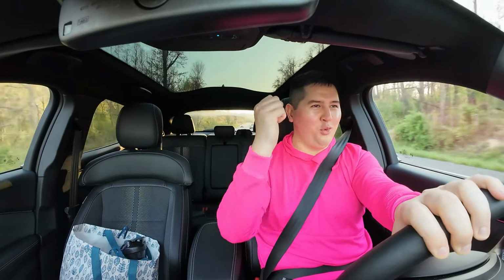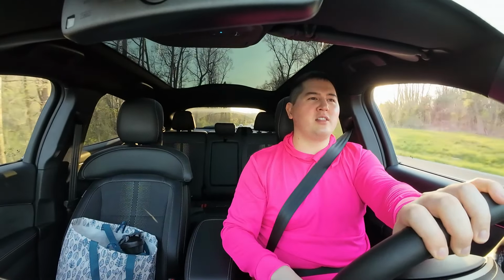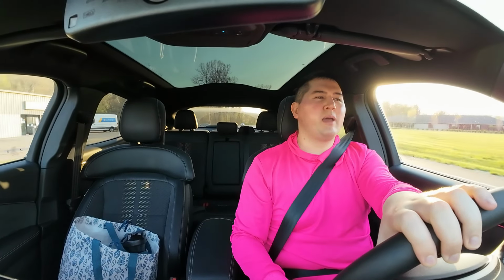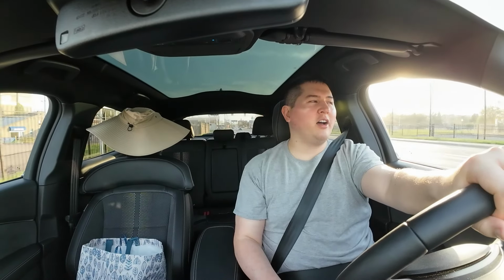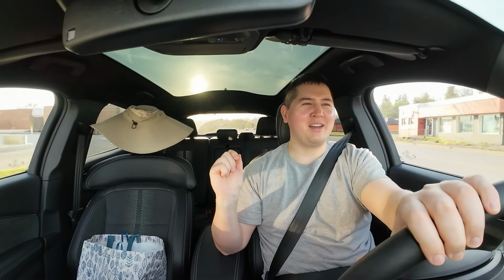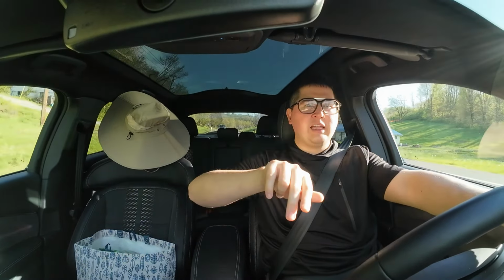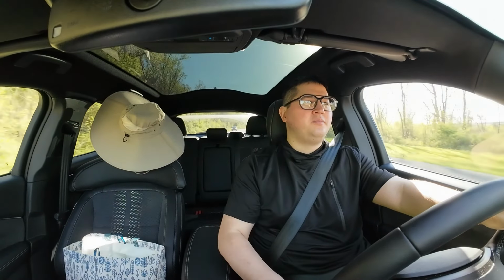Finally Under 230! | Weight Loss Vlog | Week 10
It was a boring yet wild week of weight loss. My starting weight at xmas 2023 was 260lb and this week I got down to a little over 228lb. So my slow and steady weight loss continues while also building strength week over week. My mom's cancer and the family stresses caused some turbulent emotions, but I was able to keep my thoughts busy with my gym routine and an online class that has rocked my world.

I also shared some tips and tricks I've learned--including my stance on Liquid IV and the benefits of red light therapy.  Sleep is also more important to me than ever.  Eternal thanks to @ReikiFairy-.  Deeper in my video I explain how I've had insomnia lately related to stress, anxiety, worry, and rumination, but the Reiki Fairy videos knock me right out.  I'm a skeptical person, but I do believe in the physiological benefits of meditation and positive thinking--so your benefit and level of relaxation will depend on how willing you are to surrender to the process.

I wish these weekly videos were more exciting, but I'm very shy and live a boring life in West Virginia, so doing the best I can with what I've got. lol

Truth and Love,

Christopher Michael